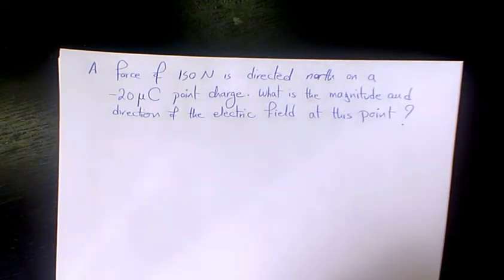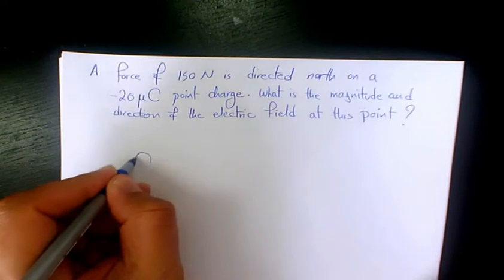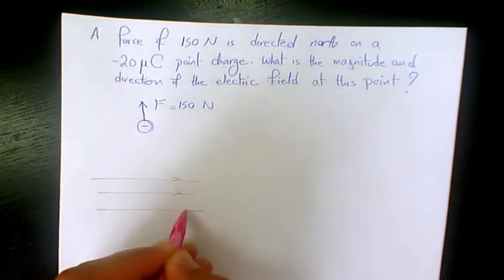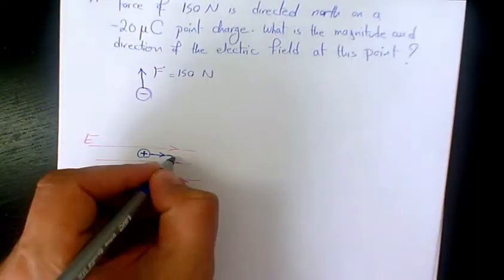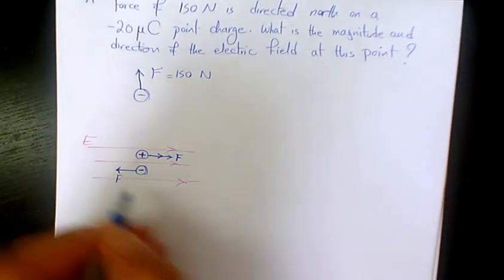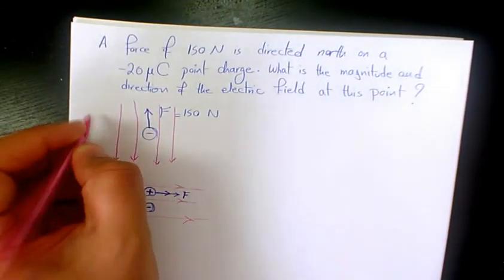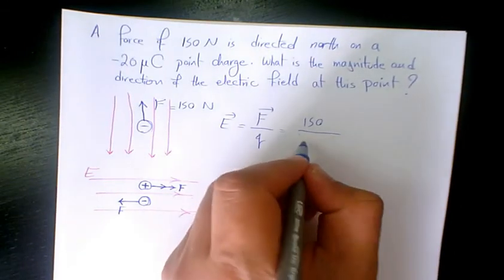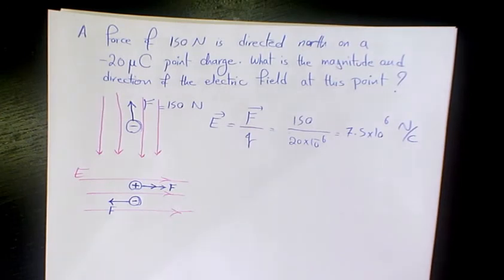How to Find the Direction of Electric Field and Electric Force, Electric Field part 3, Electricity